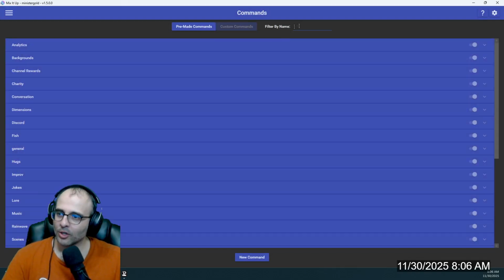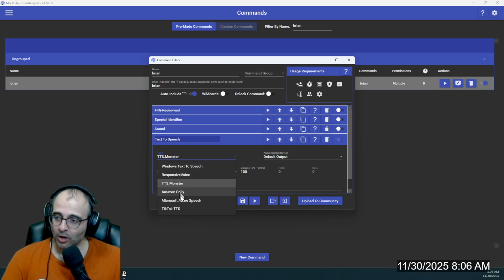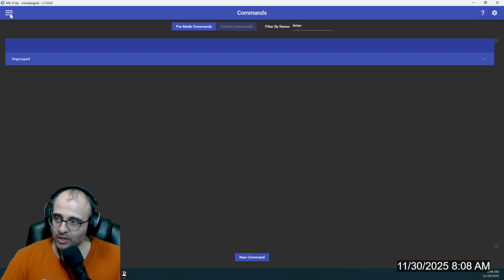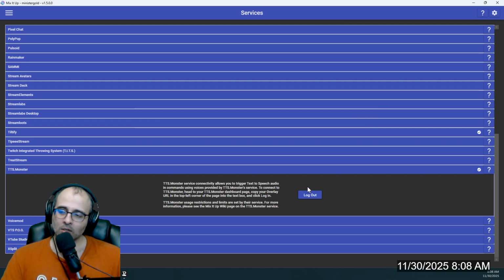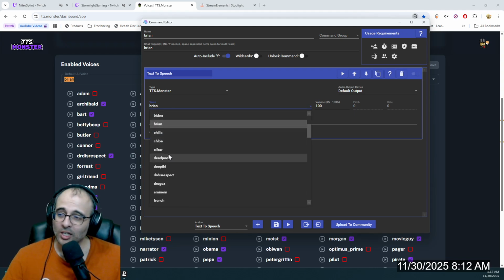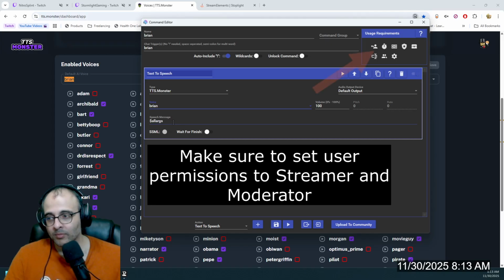Mix It Up - TTS Monster for Text to Speech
In this Mix It Up tutorial, I give you an alternative for text to speech since Stream Elements requires that you have an API key now.

0:00 Intro
1:00 Why use TTS Monster?
2:56 Connect TTS Monster to Mix It Up
4:27 Brian Command update